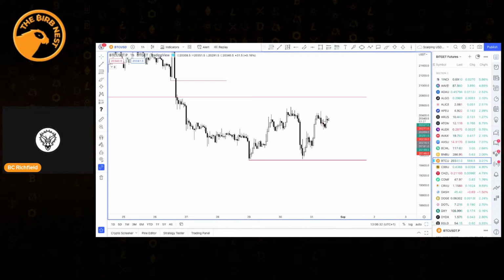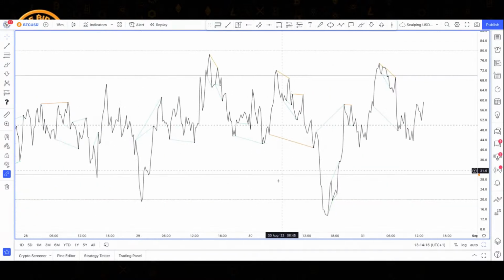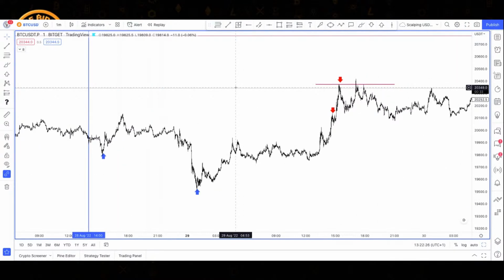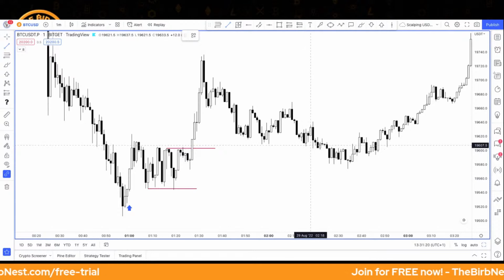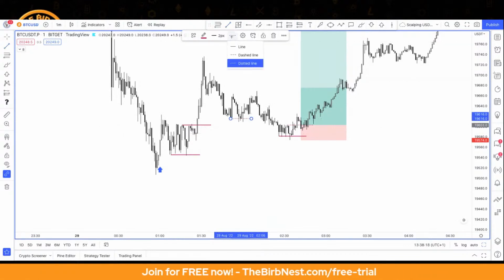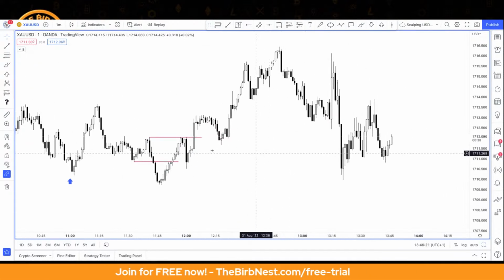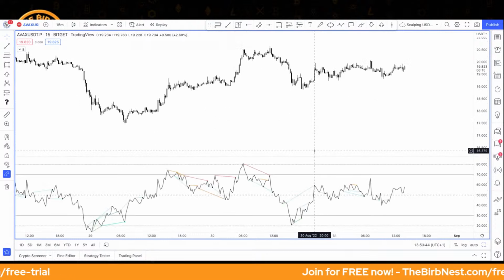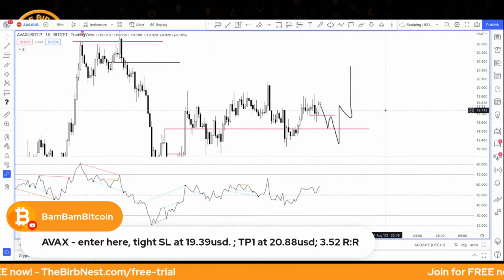Trade The London Close To New York Open - Live Trading Session With BC Richfield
THE BIRB NEST x BITGET Trading Competition

We are thrilled to announce a trading competition for our beloved community with a prize pool of 10,000 USDT.

COMPETITION RULES

🗓️ Dates: 8th August 2022 - 8th September 2022

🏆 Prizes:

$2,000 in USDT for 🥇 trader by PNL%

$2,000 in USDT for 🥇 trader by Profit

$2,000 in USDT for 🥇 trader by Trading Volume

2x $2,000 in USDT for randomly picked two traders with a minimum 2,000,000 USD trading volume